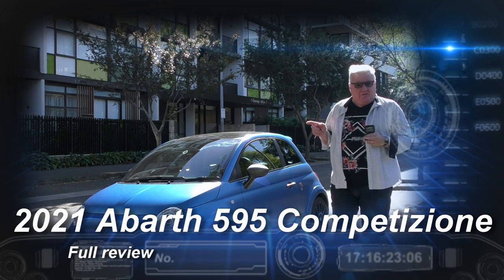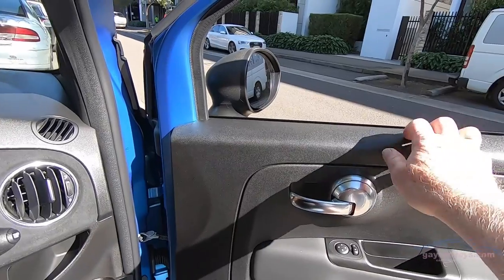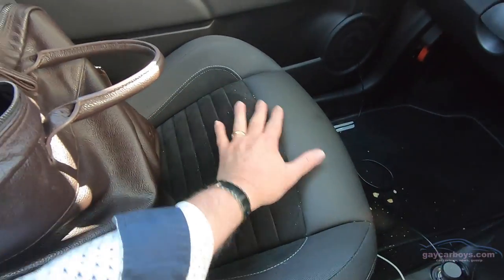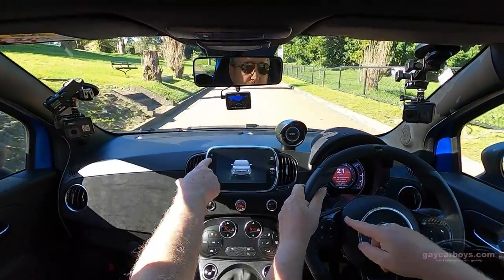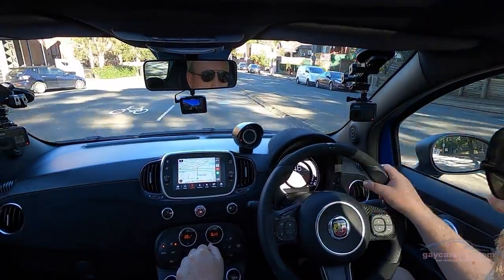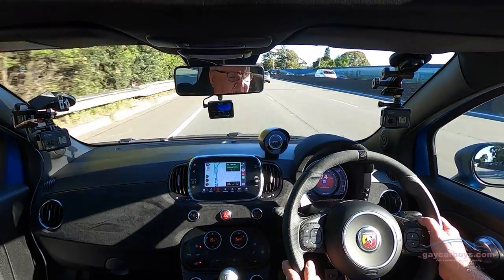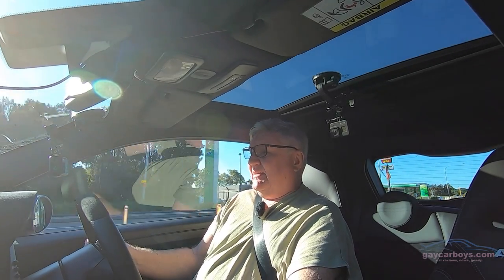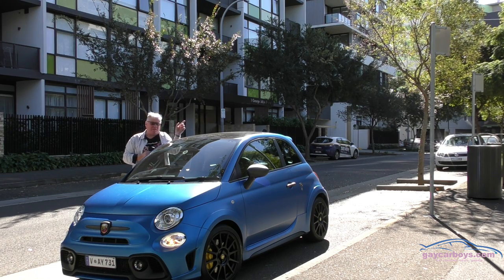2021 Abarth 595 COMPETIZIONE Review Fast, and Cute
That neatly leads us back to the Abarth 595 Competizione, a hot version of Fiat’s 500.

Abarth 595: Is it Worth Fiat’s Glamour Reputation? 1

The Fiat 500 was a rebirthed version of the 50’s 500 Bambino, which itself had the Abarth 595 makeover.
Today’s Abarth is a fairly inexpensive hot hatch, but in the days of 200kw 4-pots, 132kw seems a trifle mild. It has a 5-speed manual, or the appalling 5-speed robotised manual automatic gearbox. The latter is an abomination and should immediately lemming-dive off the nearest cliff.
What we noticed was that the 32grand city car was as cute as a button, and looked far faster than it actually was. It was full of joy and exuberance. It exuded fun, but is bare bones. There are no driver aids, not even the much-loved cruise control. That was a drag on the open road, but the lack of a reversing camera was a saving too far.
Nonetheless, Abarth 595 Competizione is a sports car in every sense of the word.
We have a full review to come, but rest assured, the Abarth 595 was a thing to behold.
It had the right sound track, the look of a gym-fit twink, and all the quirky Italian heritage we love. It was a mixed bag, so look out for the Video review this week.